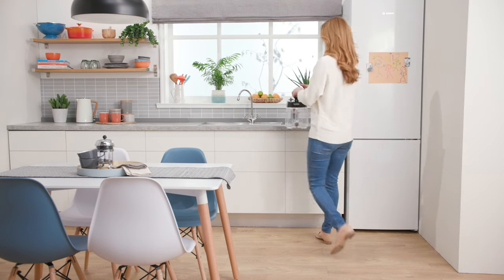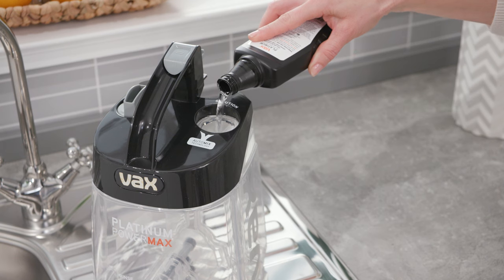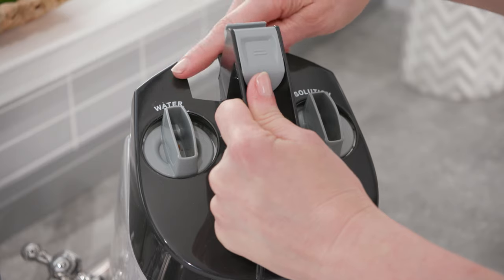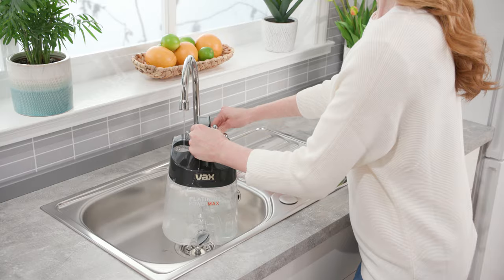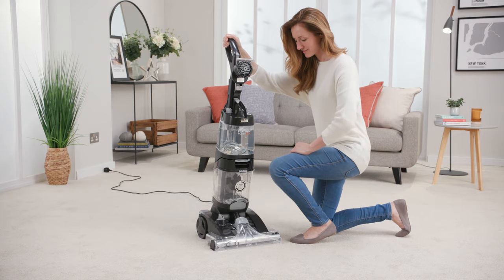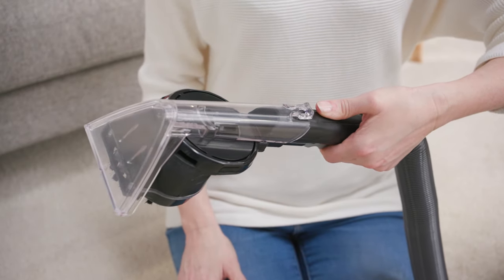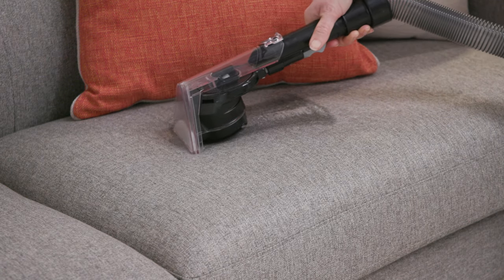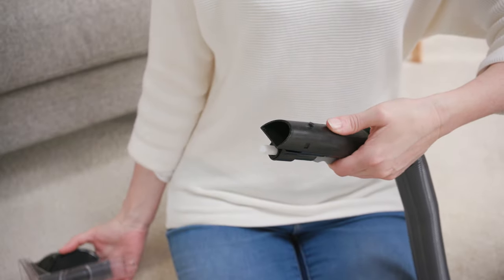Vax Platinum | Using the hose and tools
Our instructional video shows you how to use the hose and tools supplied with the Vax Platinum.

The Vax Platinum is our best ever carpet washer - proven to clean better than the leading rental.^ Leave your carpets dry in as little as 1 hour*

* Tested in quick clean mode. Results may vary.